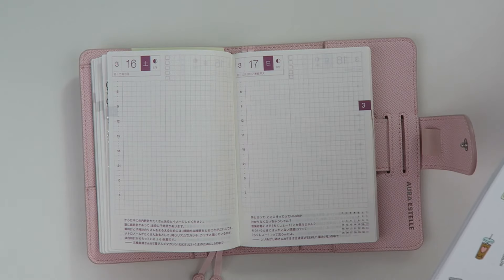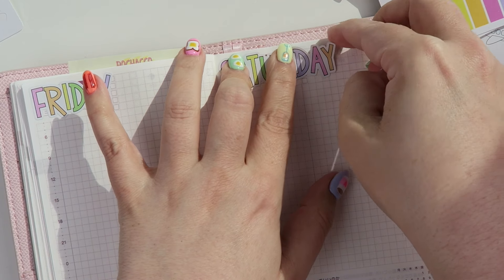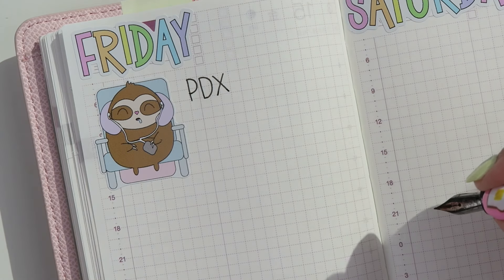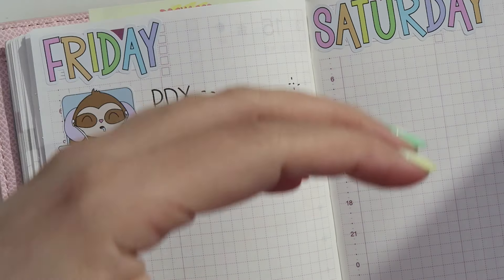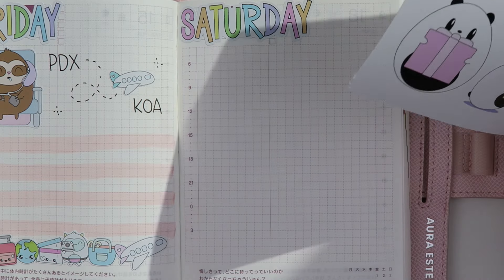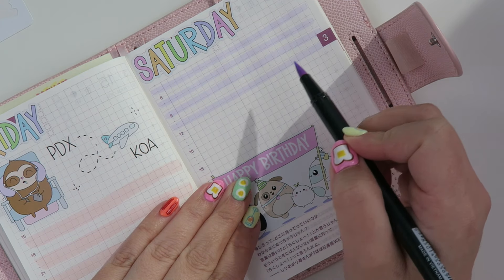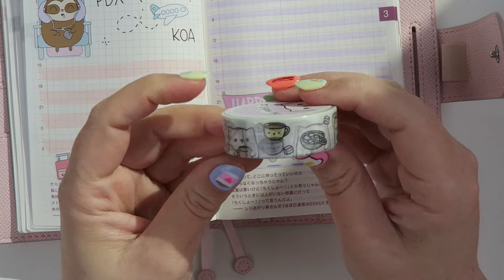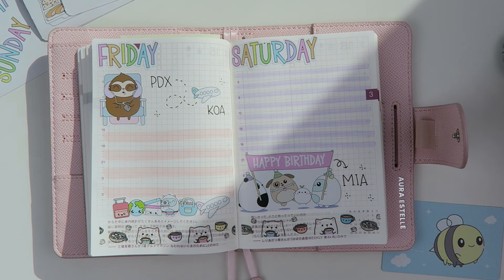plan with me a6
My favorite pens for vinyl stickers:
Pilot Permanent
Sharpie Ultra Fine

Sweet Kawaii Design
15648 SE 114th Ave Ste 205